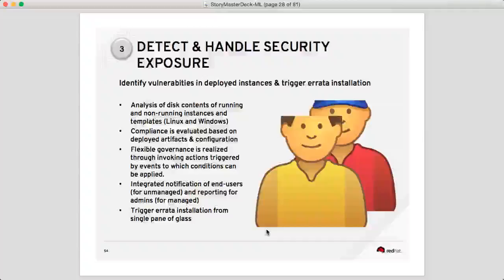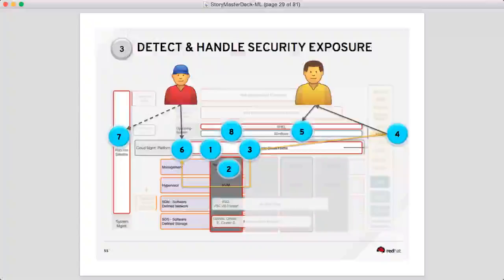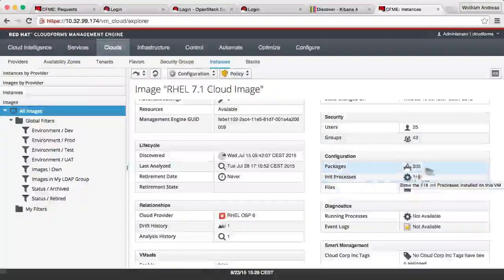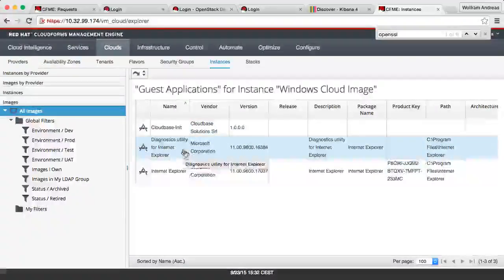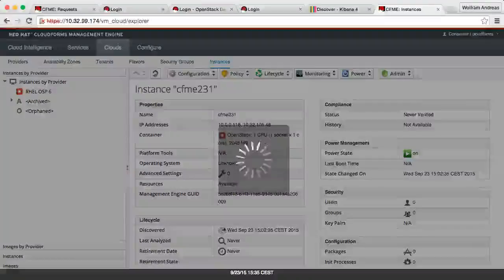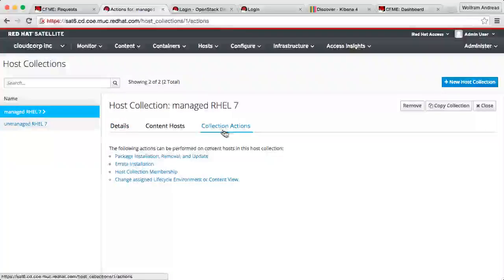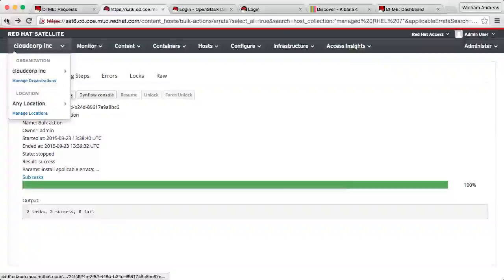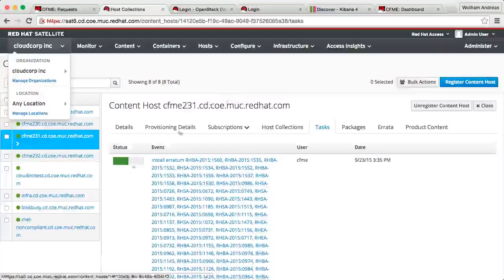04 Detect Handle Security Exposure